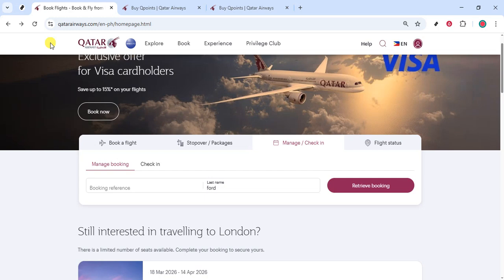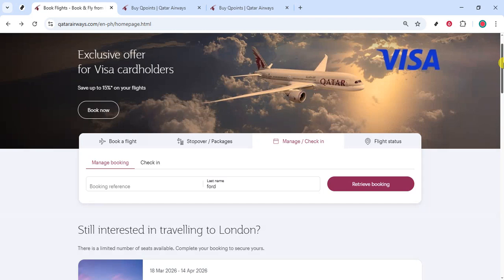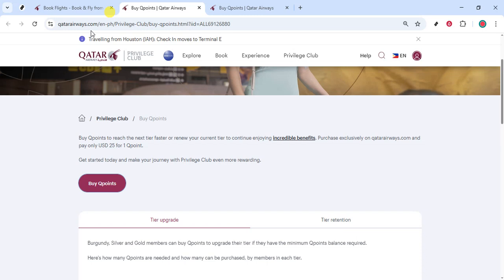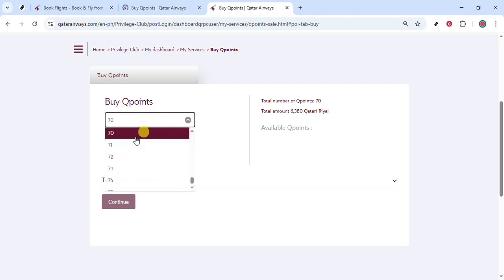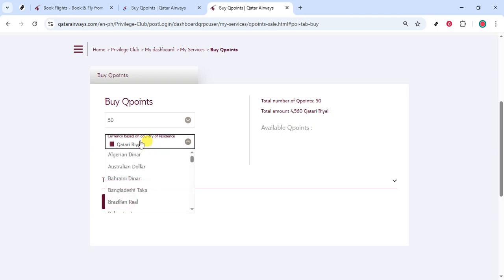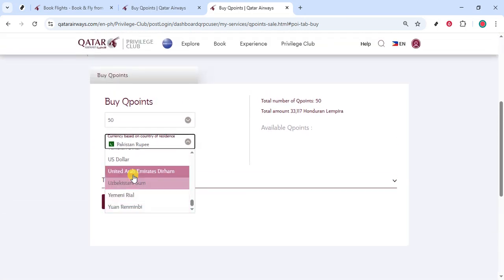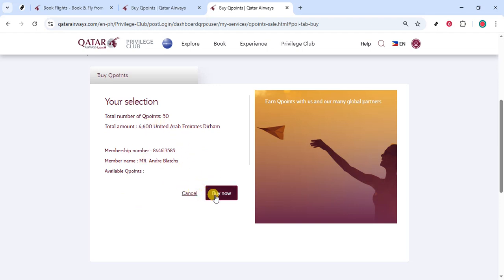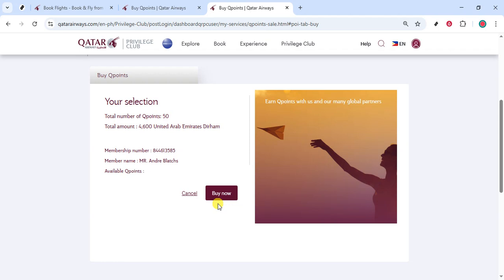How To Get Points In Qatar Airways (2026) (Best Method)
Learn how to get points in Qatar Airways easily with this beginner-friendly tutorial. This video shows you step by step how to earn Qatar Airways points using the Avios loyalty program. Follow along to maximize your Qatar Airways rewards, collect points on flights, and enjoy benefits on future travel. Whether you are booking tickets online or through the app, this guide covers all the tips and strategies to get the most Qatar Airways points in 2026.